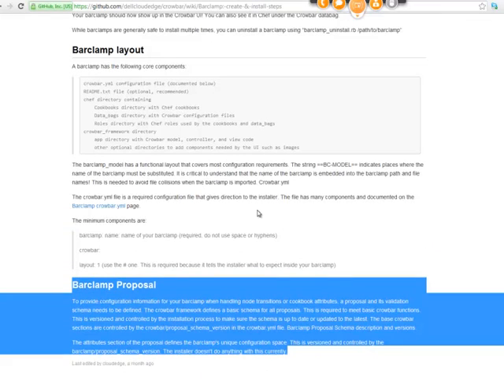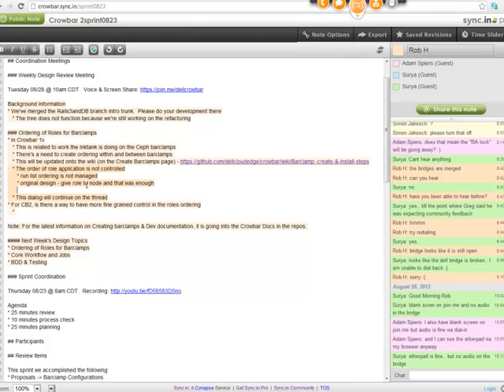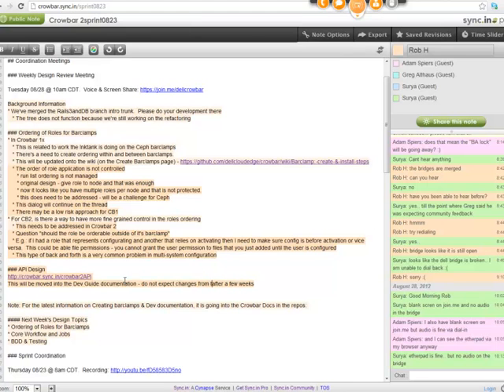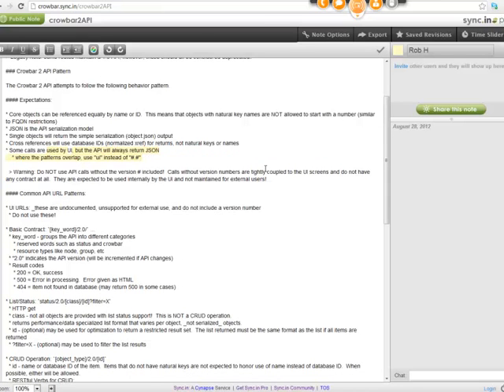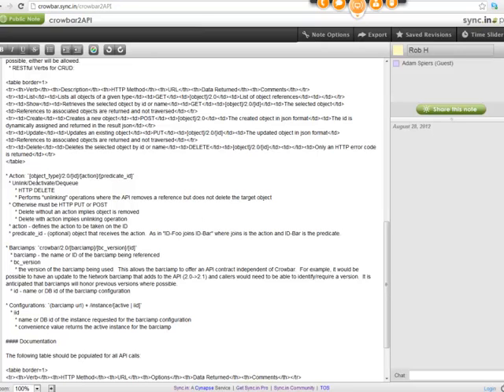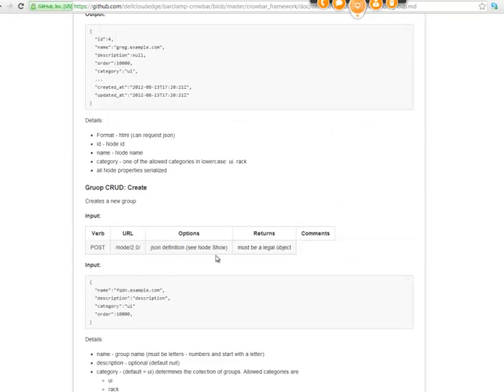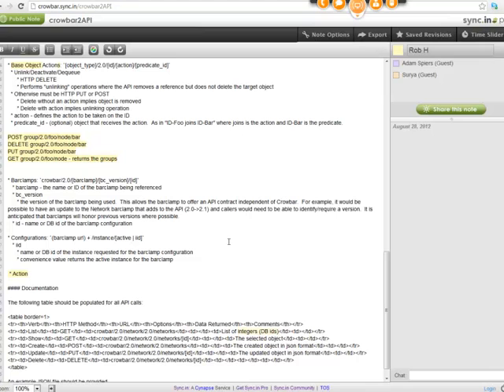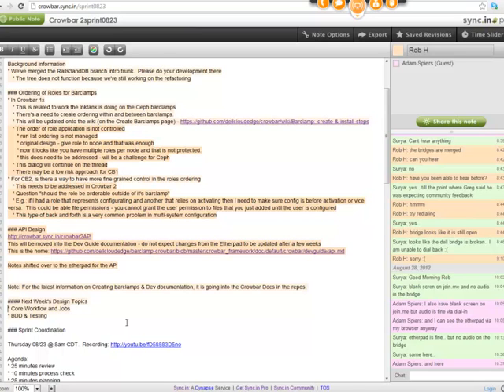Crowbar 2 Design 08/28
Weekly Crowbar 2 Design Meeting for Aug 28th.
Topics: Role Ordering in Barclamps, Crowbar 2 API